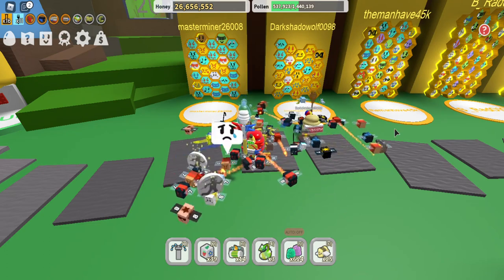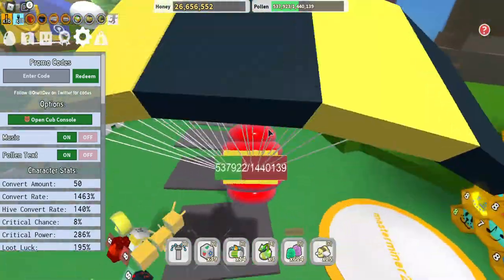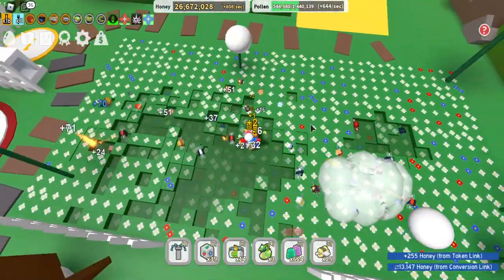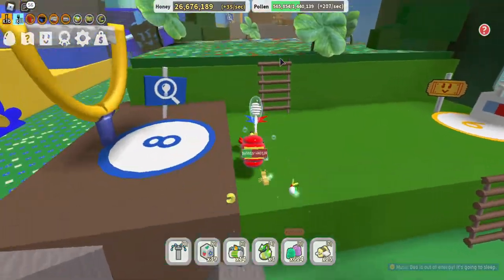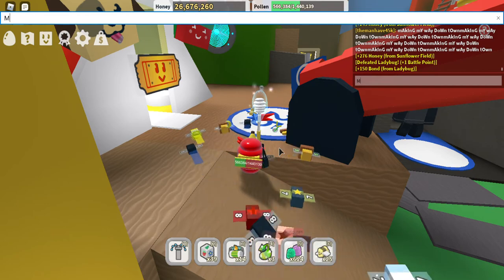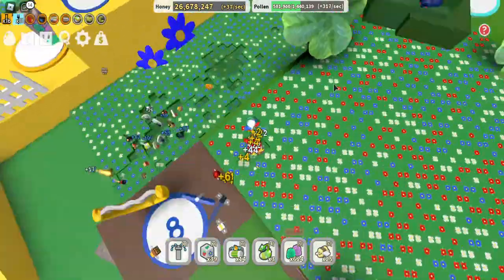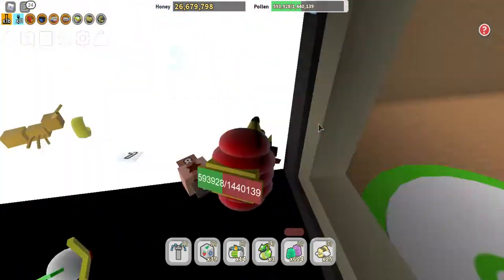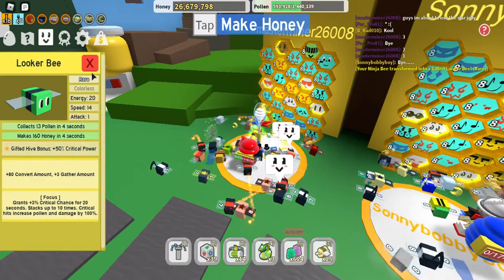HOW TO DO ALL COMPUTER BEES QUESTS(INSANE REWARD)!!!